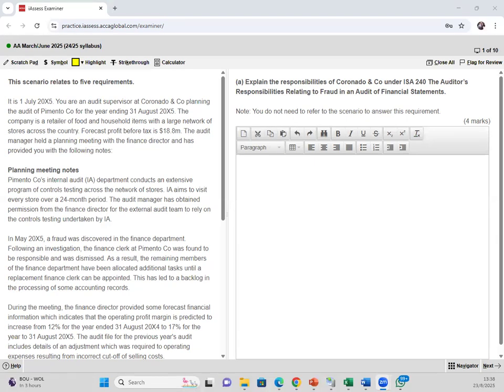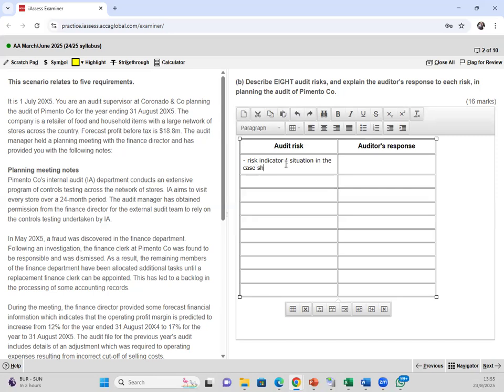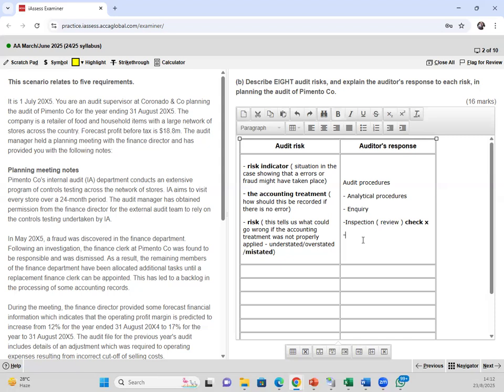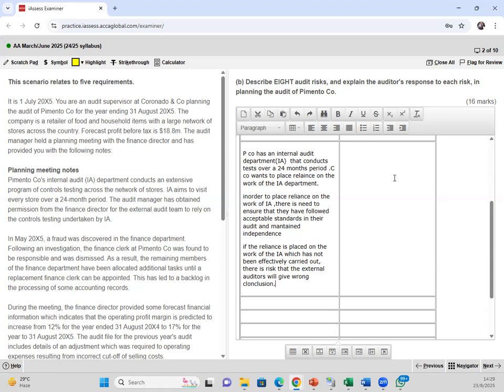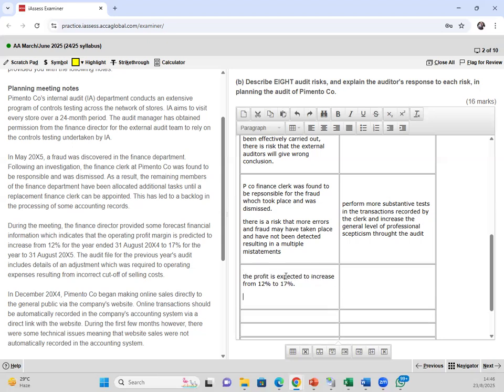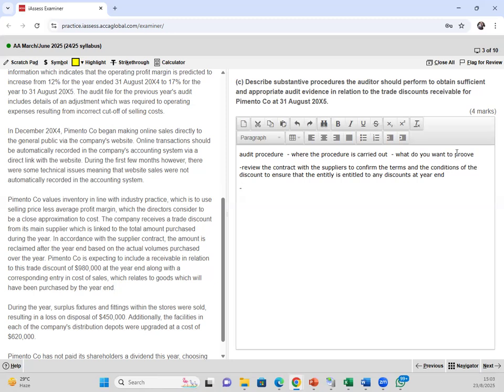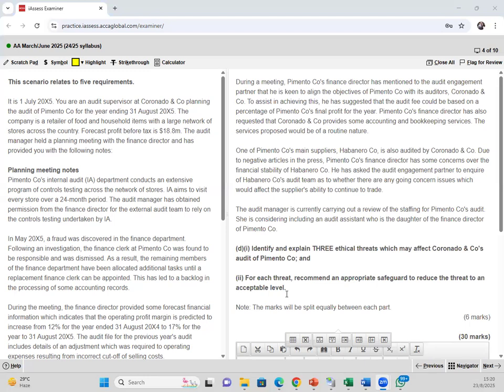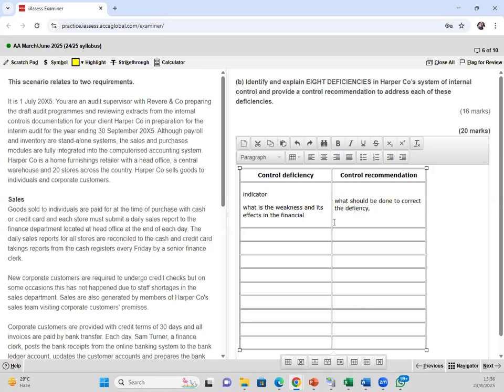acca AA f8 revision